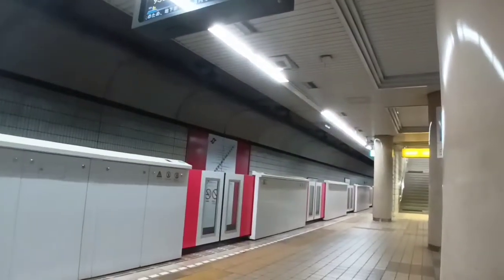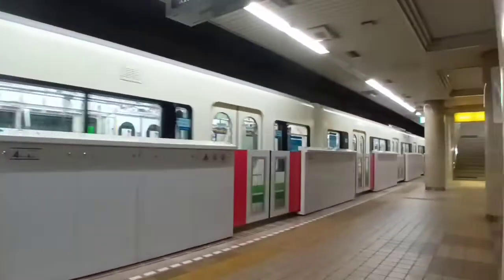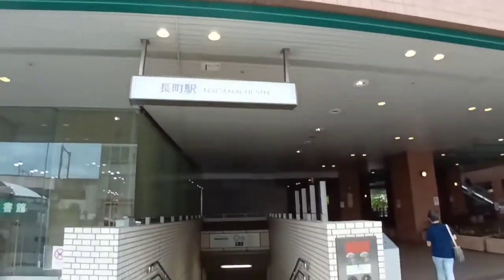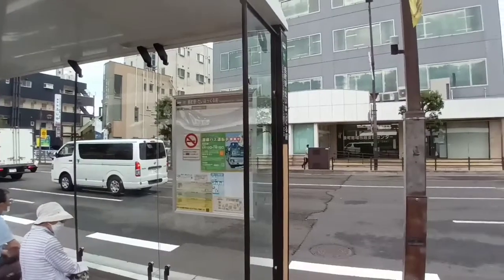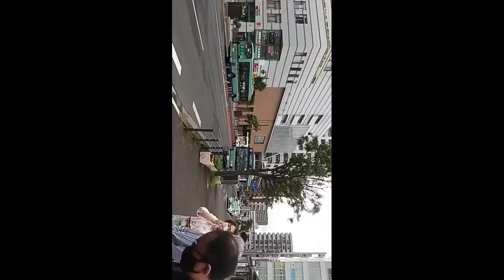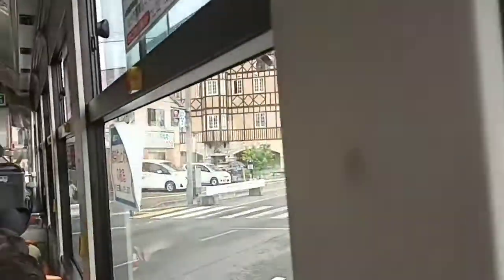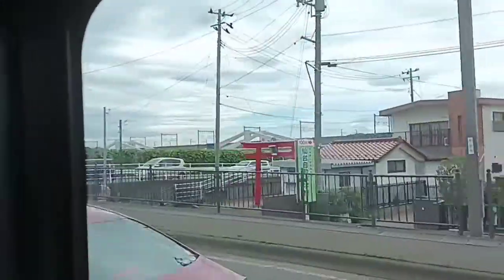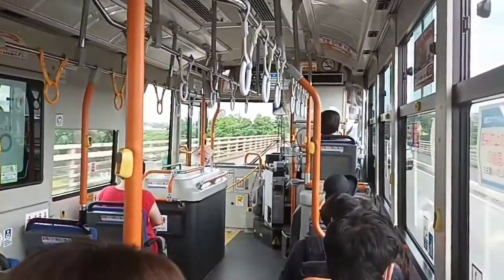First subway and bus ride in Japan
Hello everyone.

This is my first ever experience inasubwayand then in a bus in Japan. Both the rides are short and entertaining.

Will keepbringing much more fron Japan as and when I explore.

Have a nice day and evening.